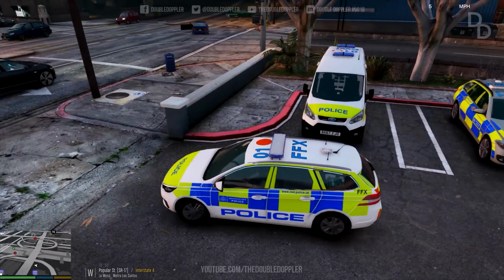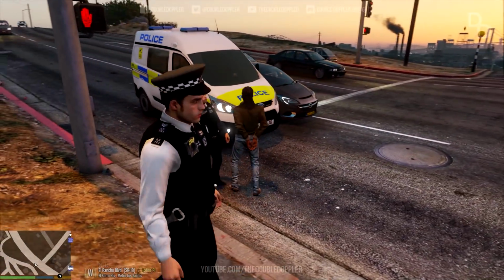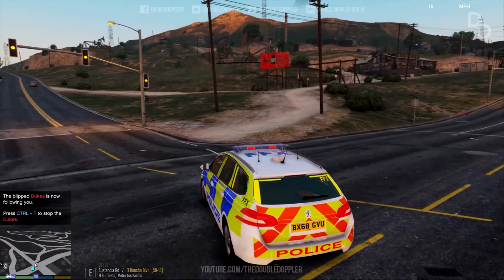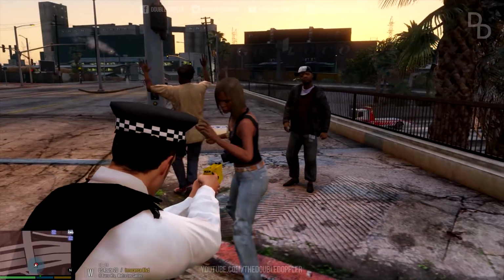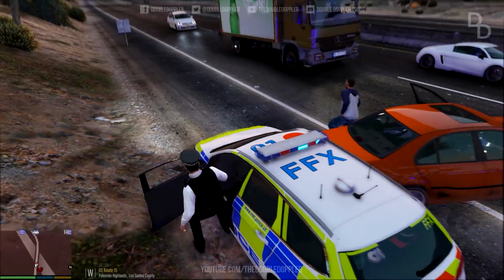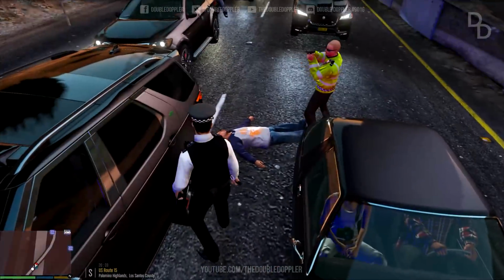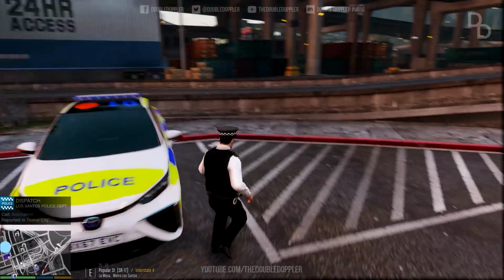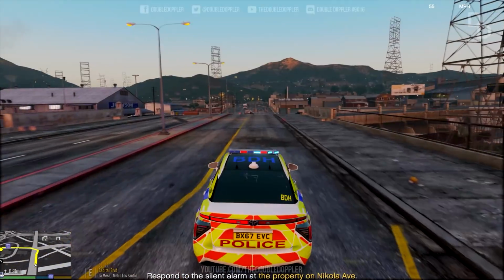GTA 5 MODS UK POLICE | LSPDFR: THE BRITISH WAY #198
GTA 5 UK Police mods in-game with real life cars and UK road traffic. Featuring Met Police, LSPDFR callouts, funny moments and exciting moments. Real life cops in GTA 5 with real police cars.  British real life mod/British roleplaying on GTA 5.

LSPDFR 0.4 is out but we're not done yet! In these last two videos to our BUILD UP to 200 LSPDFR patrols, I'll cover some awesome new features we will roll out for the new game mode - as well as waiting for more plugins to be updated so we can play the mod the way it's meant to be enjoyed!

CHECK OUT OUR PARTNER FOR AMAZING ENERGY DRINKS AND FOOD SUPPLEMENTS, approved by streamers and athletes alike!

▼ DO YOU HAVE A QUESTION? PLEASE READ THE DESCRIPTION FIRST! ▼

✔ Like this video and I'll do more!

● I'm a GTA 5 modder from London and YouTube gaming channel
● I like playing video games from a different perspective, sometimes with the help of mods
● I currently play GTA 5, LSPDFR, FiveM, Arma 3 and many other games!
● My channel is home to the original GTA 5 LSPDFR series (a police mod for GTA 5), LSPDFR: The British Way!

Want to get to know more about what I do?
► Google+ - Google hangouts for help with installing mods (please message my FB page first)

Wondering which mods I use?